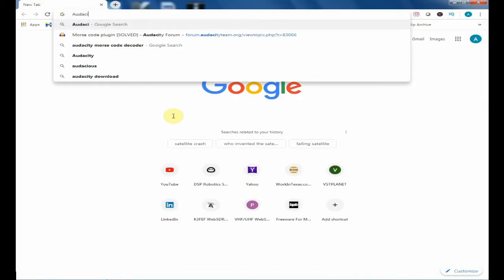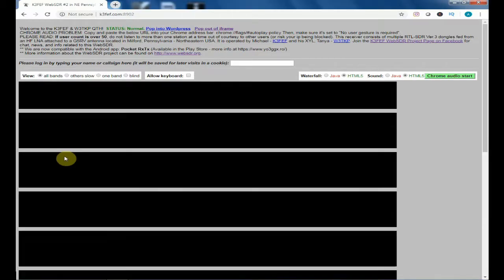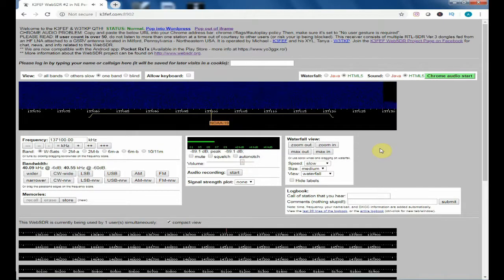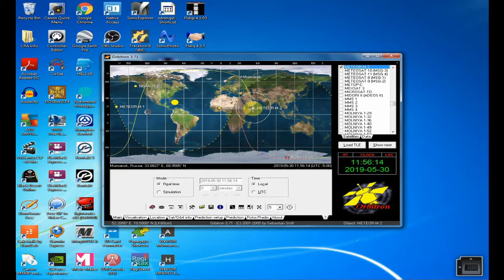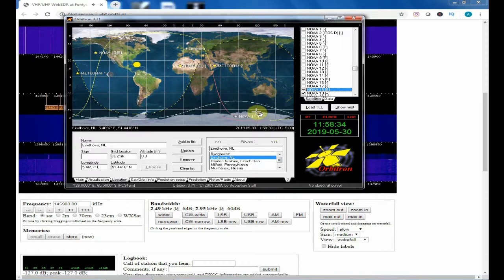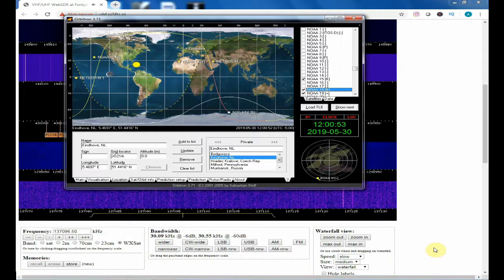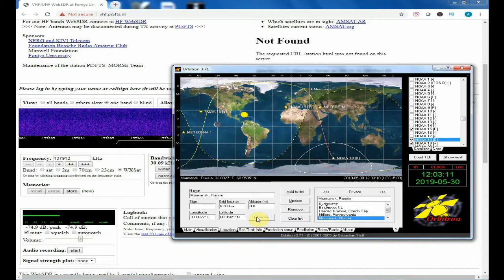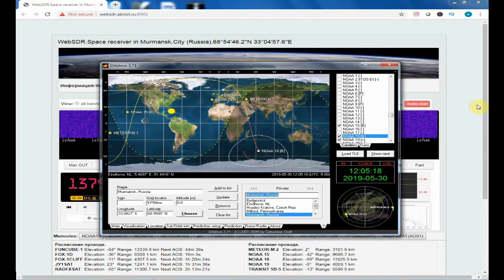Satellite Image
Satellite images Without a Radio - How to receive satellite images without the need for your own radio system by using online web based software defined radio (SDR) stations.  Do you love all things related to outer space?  How cool would it be to obtain your own satellite images by listening to and recording a satellite signal and decoding to the image showing the earth from miles above up in space?  In this video I will show you how to do this.

Update 7/25/19 - It appears that the two best WebSDR stations for NOAA satellite signal reception are no longer active.  The one in Noordiwijk, Netherlands is completely gone and the one in Murmansk, Russia appears to be on and off.  This currently leaves only the Milford, Pennsylvania station as the only one capable of receiving on the 137 MHz frequency for the NOAA satellite signals.

Things you will need:
1) A computer and internet connection
2) Audacity audio editor software
3) A satellite tracking software - there are many but I use Orbitron
4) A WebSDR radio station that can receive radio signals in the 137 MHz frequency range.
5) NOAA Weather Satellite decoding software - there are a couple but we will start off with WXtoImg.

Video Content
Time                Description
0-02:18            Introduction
00:27               Software needed
00:34               Audacity Software
00:46               WXtoImg Decoding Software
00:57               WebSDR.org Website
01:34               Orbitron satellite Tracking Software
01:59               NOAA Weather Satellite Frequencies
02:08               Doppler Shift manual adjustment
02:19-20:00    Video setting everything up
03:08               Audacity software information
03:47               WebSDR.org website overview
05:12               selecting a WebSDR radio station and interface
                         overview
06:47               Setting satellite tune frequency and bandwidth
08:21               Orbitron Satellite Tracking Software overview
12:10               Putting it all together to prepare to record the
                         satellite signal
20:01               Video showing actual signal recording, editing of
                         recorded audio signal file in Audacity, and decoding
                         of edited audio satellite signal in WXtoImg software
                         to obtain the final satellite image.

Credits
First background music – Cinematic Dubstep track by A. Shamaluev Music
Second background music – Sci-Fi by Ben Sounds
Resources
Video editing software
Flashback – screen recorder freeware version
Lightworks 14  - video editor – freeware version
Paint.Net – graphics and image editor